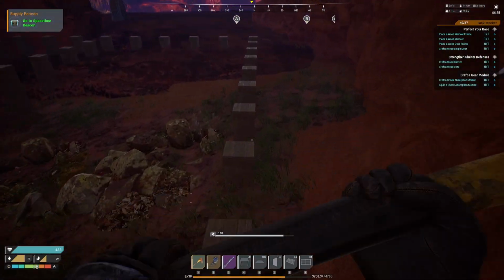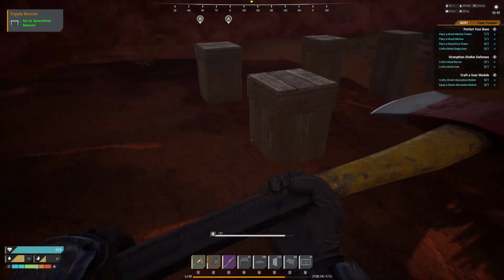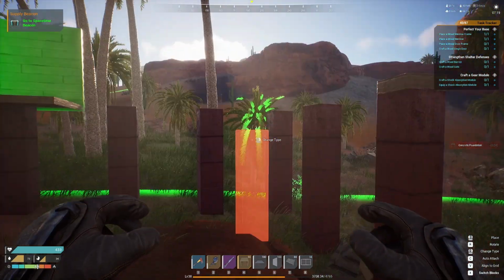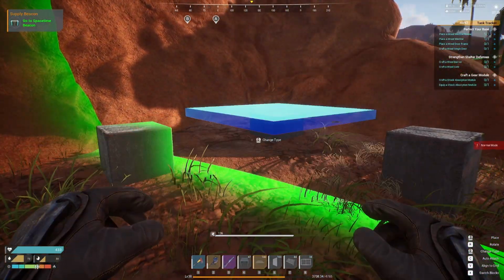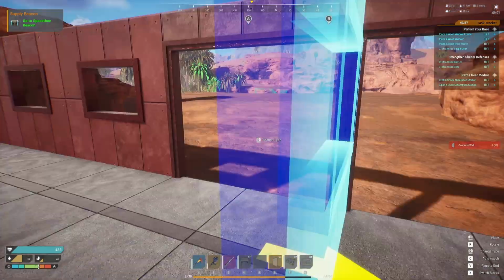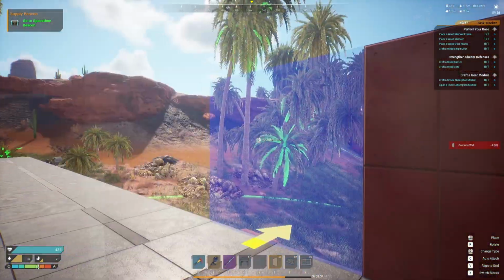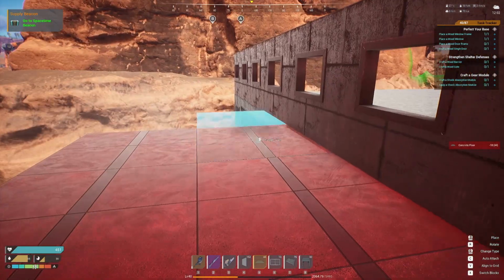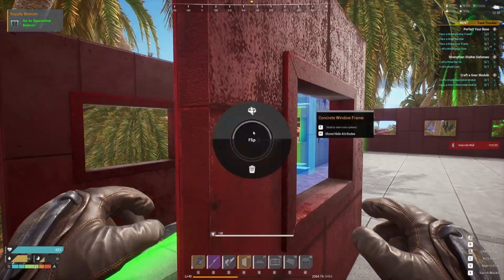BULIDING A CONCRETE MANSION IN THE DESERT!!! | THE FRONT EP8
The Front is a survival open-world crafting shooter. You play the role of a resistance fighter sent back in time to stop the rise of a tyrannical empire. Collect resources, craft tech, build shelters, and fight monsters to accomplish your mission.